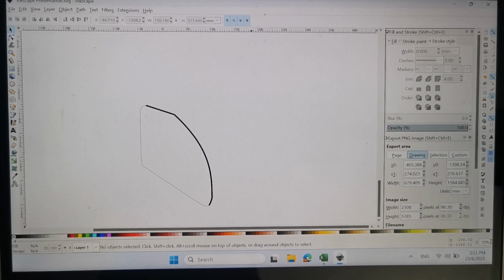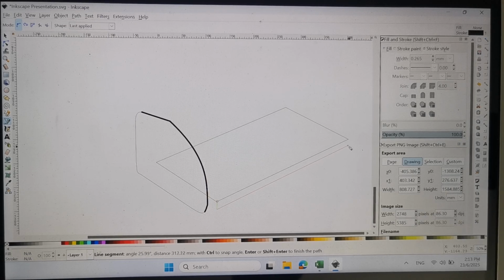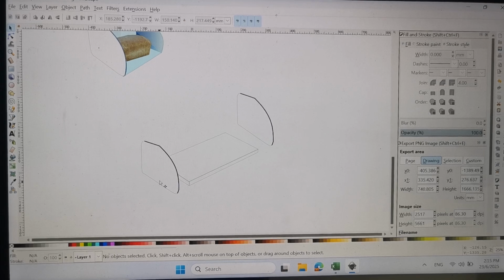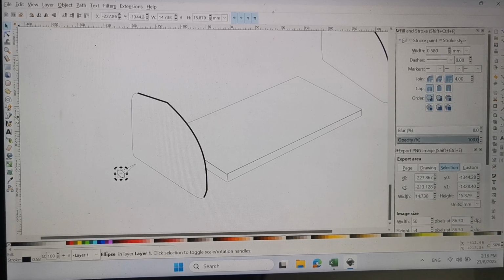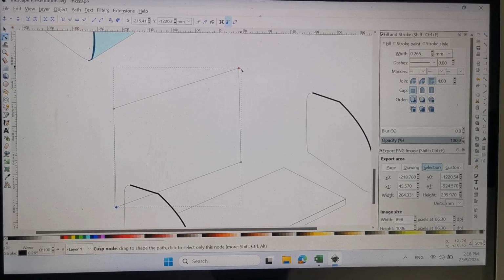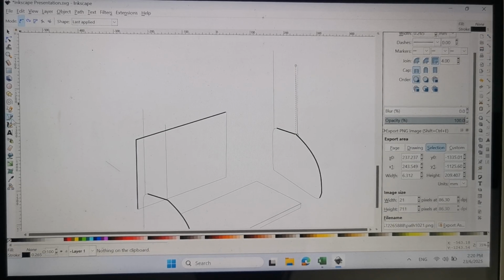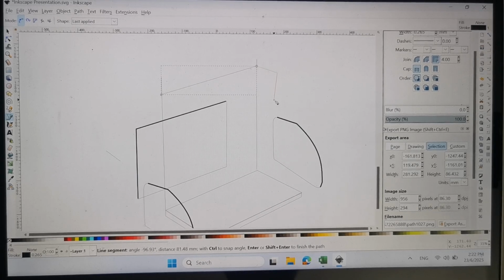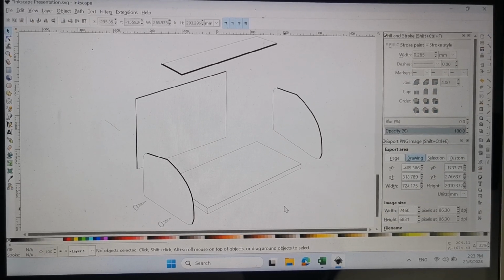Exploded drawing using Inkscape